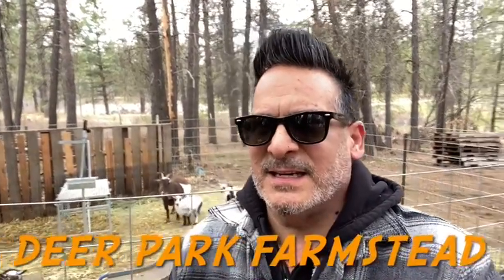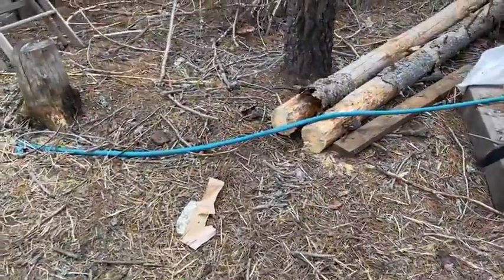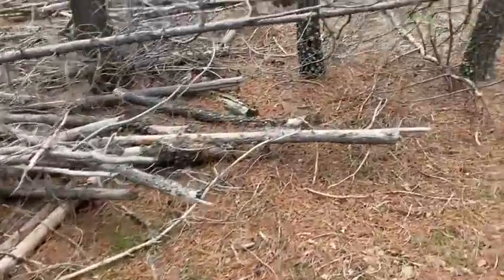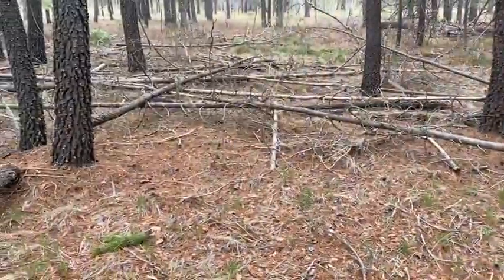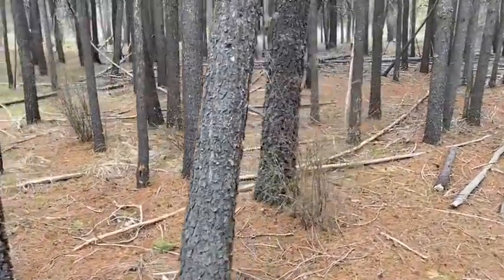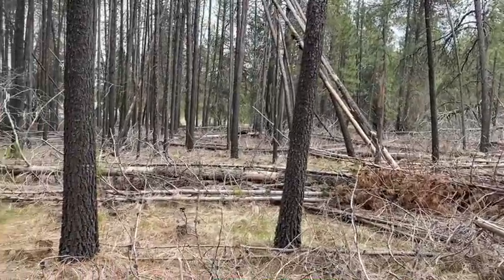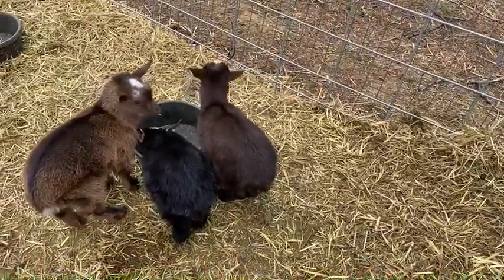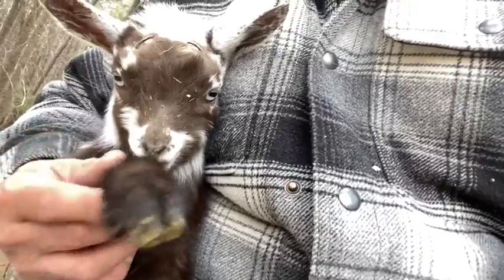Clearing Forest and Spending Time With Baby Goats.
Doing some much needed forest clearing and spending some time with the baby goats.
The forest is beyond dense so I’m utilizing a cordless saw before I come in with the larger saw.
I plan on renting an excavator to clear but this will save time to do some larger clearing.